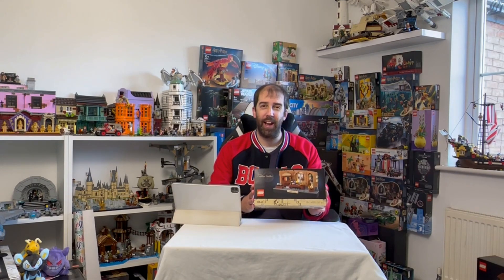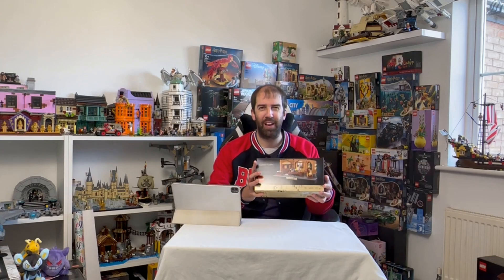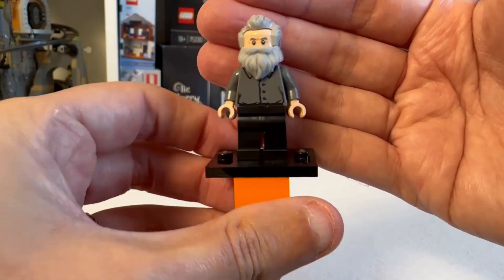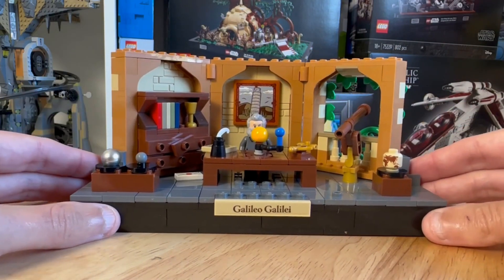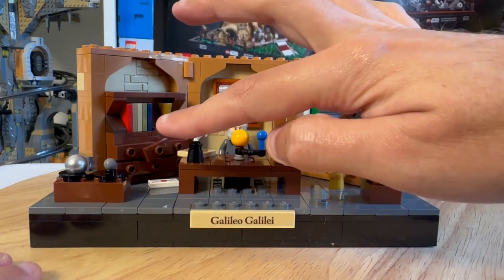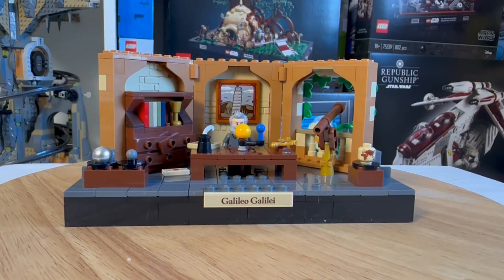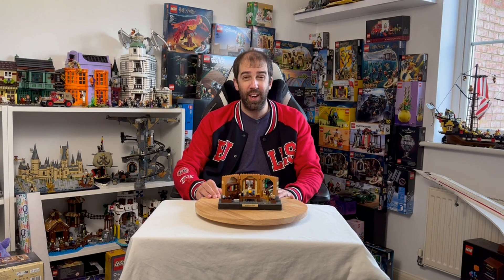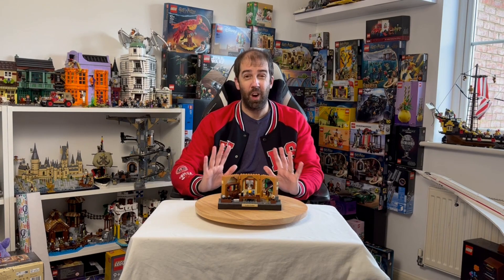LEGO Tribute To Galileo Galilei 40595 GWP Promo Review - Not To Be Missed!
The Lego Ideas Tribute To Galileo Galilei is one of the most anticipated GWP Promo sets of 2023. This promo set which is available from November 1st 2023 until November 16th. The promo requires a minimum Lego Store spend of £115/$130/€130. This highly collectable diorama is a pays perfect respect to Galileo and is not to be missed